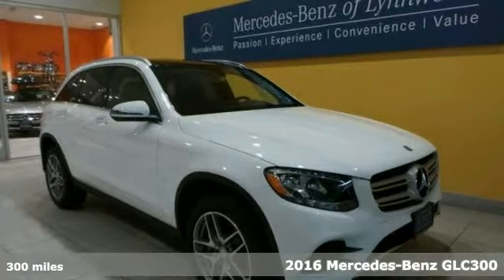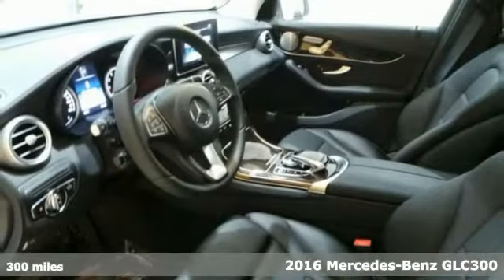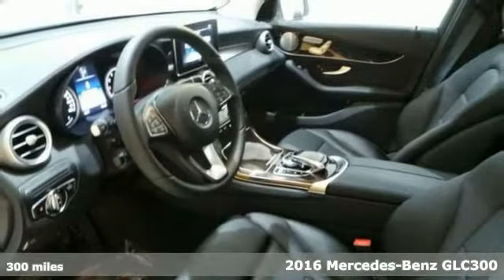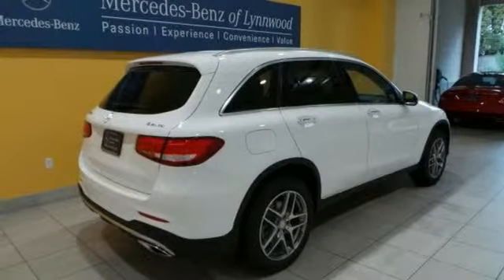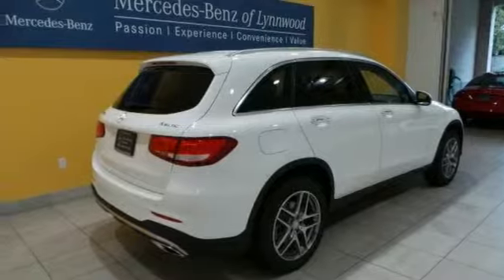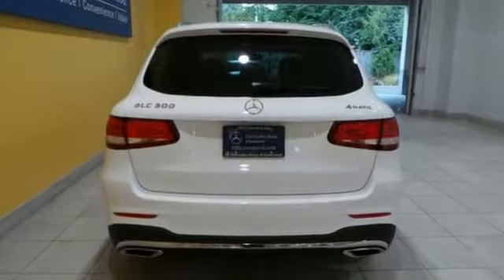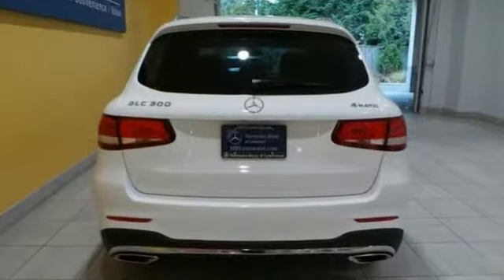Used 2016 Mercedes-Benz GLC300 Lynnwood WA Seattle, WA L3093P - SOLD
Year: 2016
Make: Mercedes-Benz
Model: GLC300
Trim: GLC300 4MATIC
Engine: 4 Cyl. 2.0 L
Transmission: Automatic
Color: Polar White
Interior: Black
Mileage: 300
Stock #: L3093P
VIN: WDC0G4KB9GF013705
DEALER DEMOGLC300W4 $40,950, Polar White, Black MB-Tex, Linden Wood, Premium 1 Package $720 (KEYLESS-GO, Entrance Lamps in Doors, SiriusXM Satellite Radio, 115V AC Power Outlet, Rearview Camera), Blind Spot Assist $550, Multimedia Package $2,330 (COMAND DVD CD Single, Navigation and Voice Control, Navigation Map Updates included for 3-years) Sport Package $2,950 (AMG Bodystyling, MB-Tex Covered Dashboard, Sport Package Exterior, 19 Twin 5-Spoke AMG Wheel) Panorama Sunroof $1,480, Burmester Surround Sound System $850, Heated Front Seats $580. *TOTAL $51,335*

Address:
17800 Highway 99